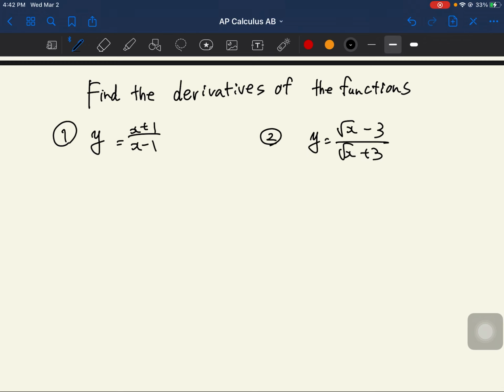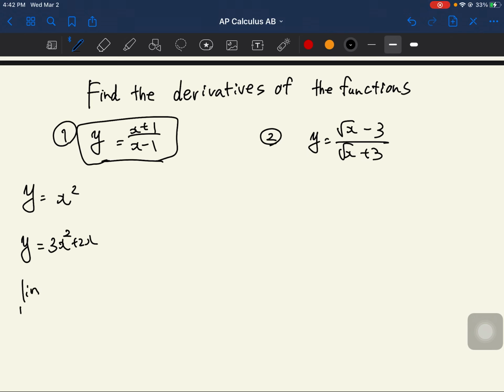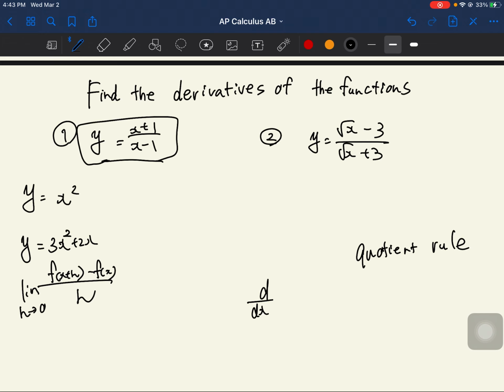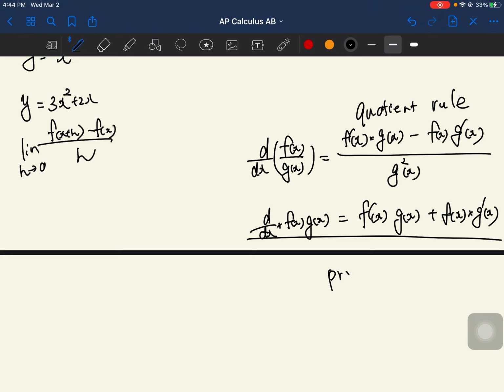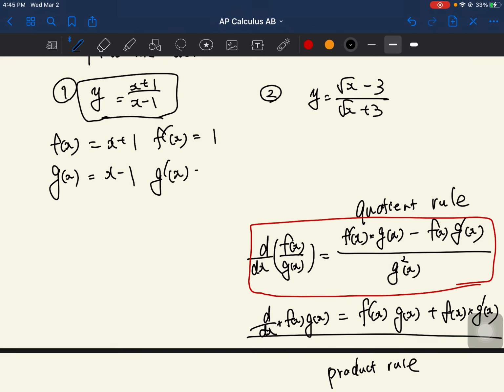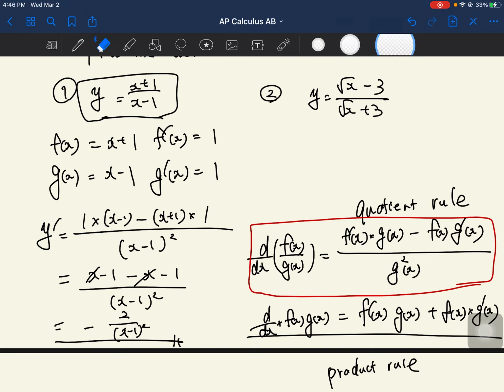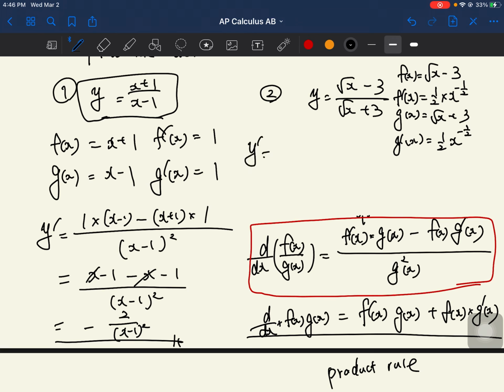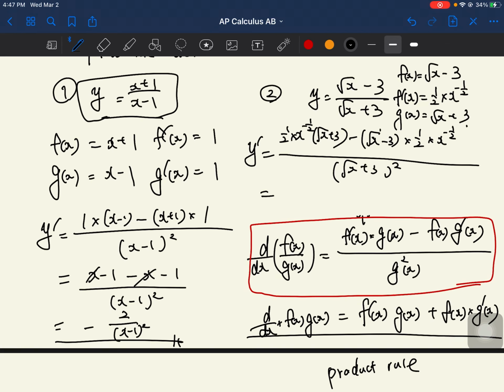Quotient Rule | Derivatives | AP Calculus AB